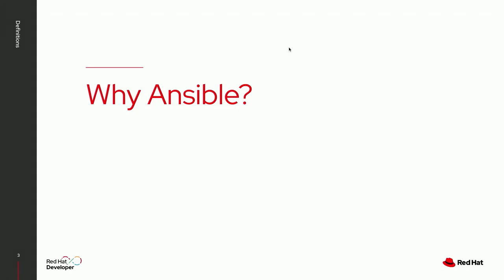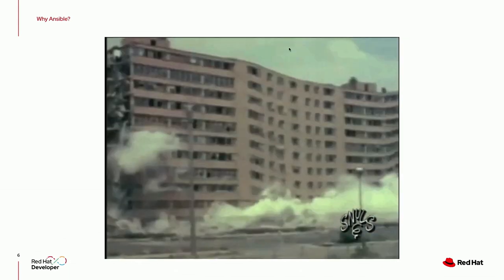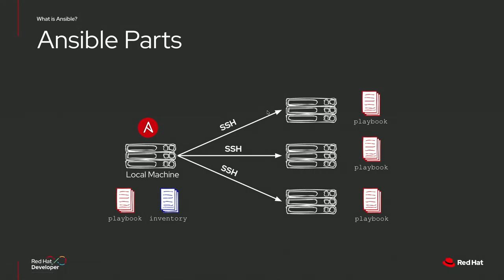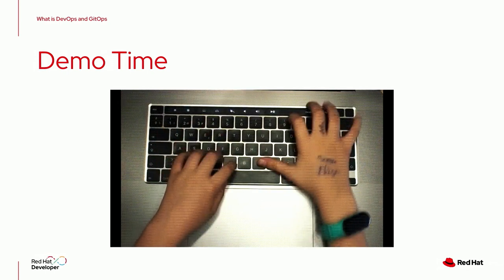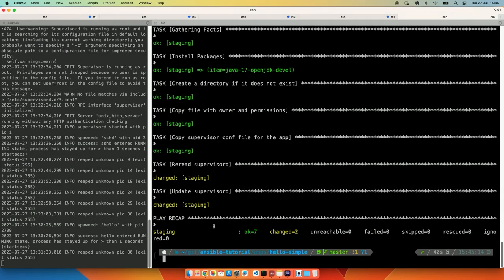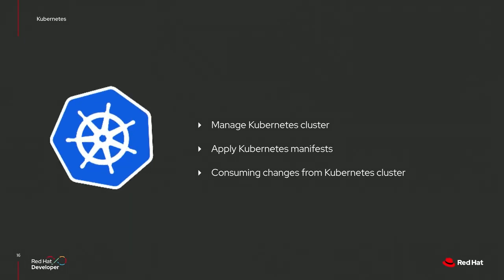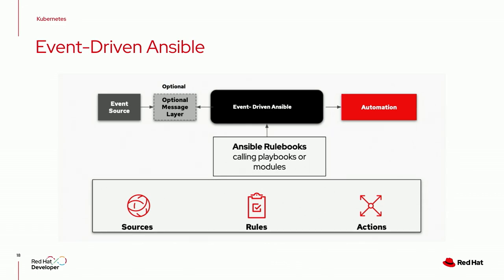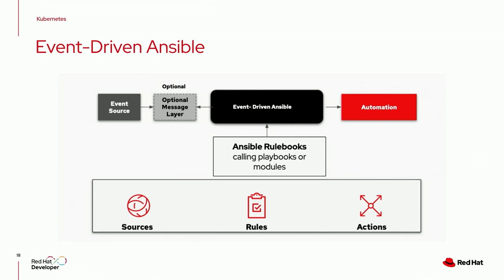Kubernetes Meets Event-Driven Ansible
We Are Developers 2023
Berlin, Germany
Speaker: Alex Soto